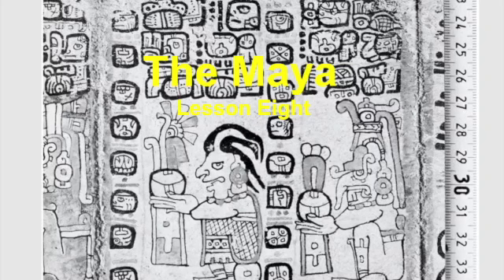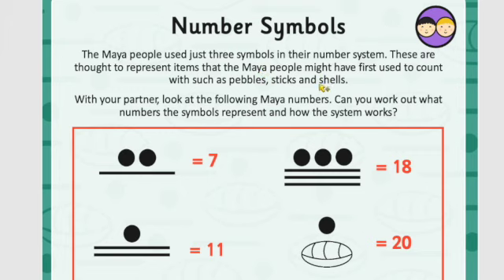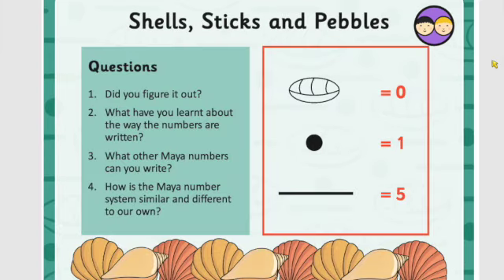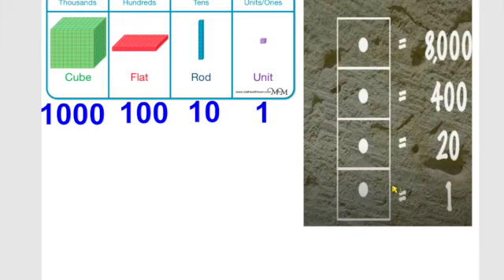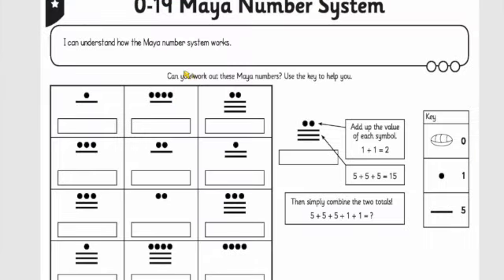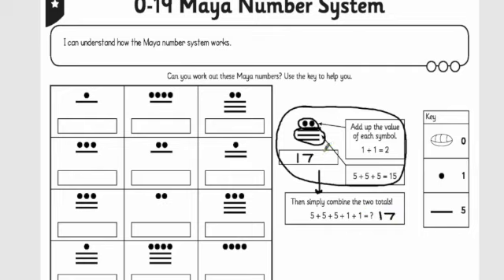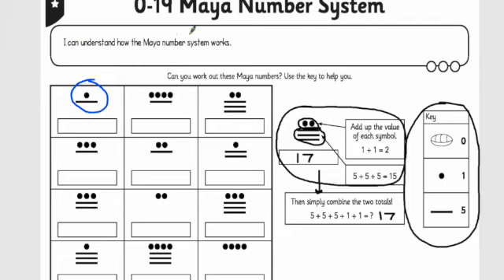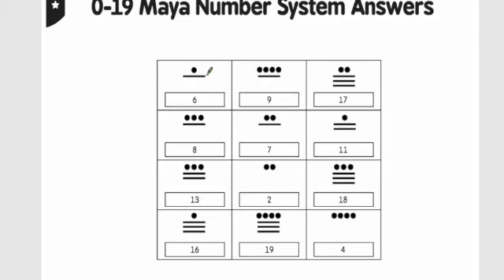Lesson 8: The Mayan Number System